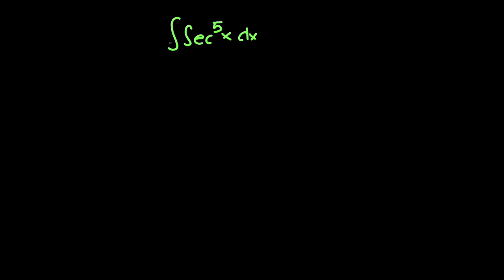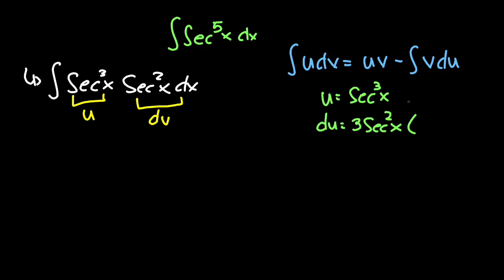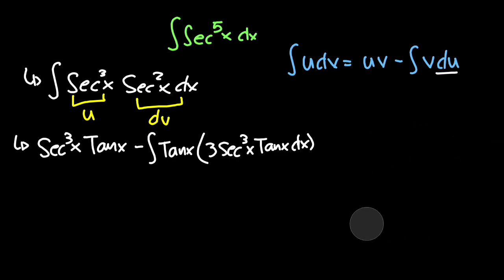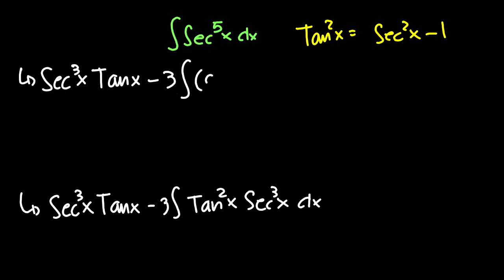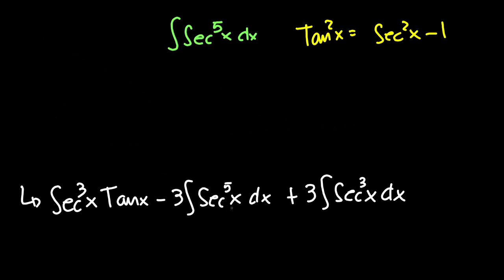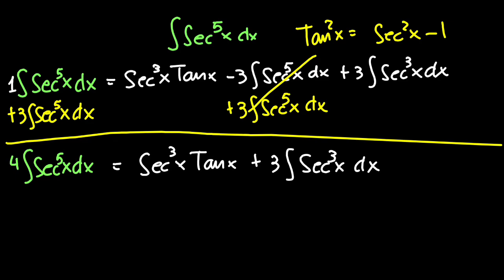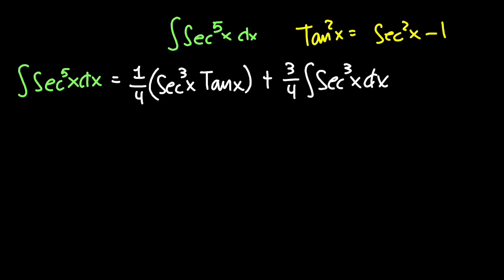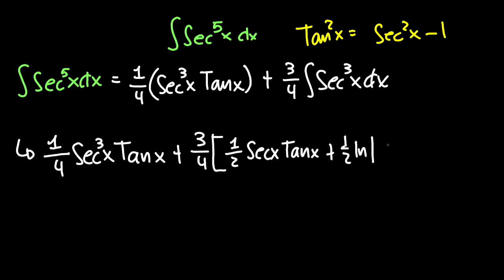Integration - Sec^5 x